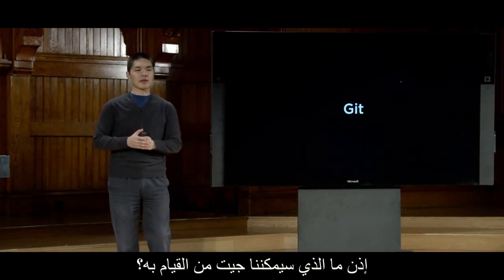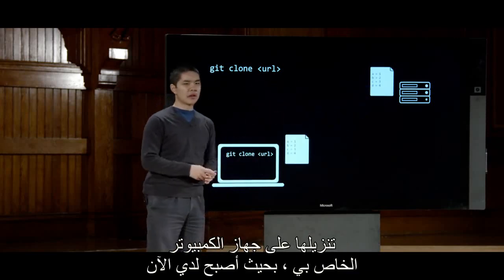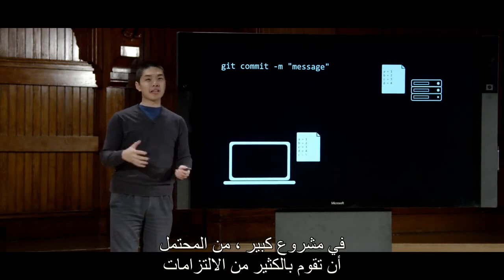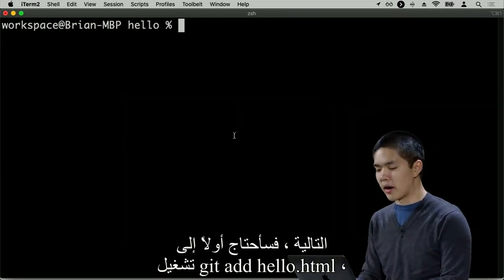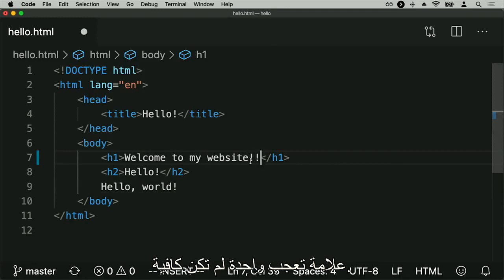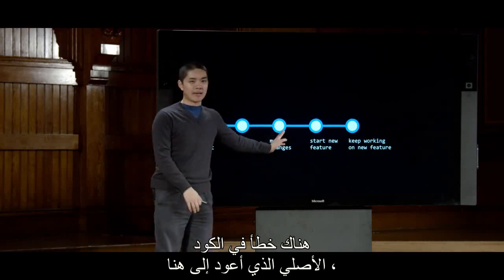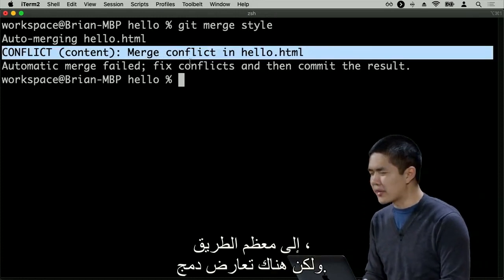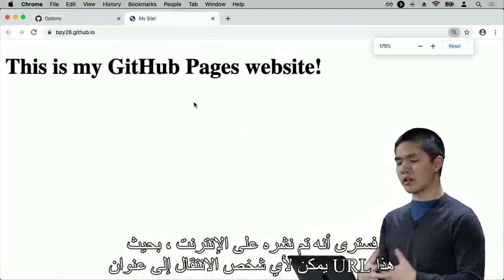CS50 GIT مترجم